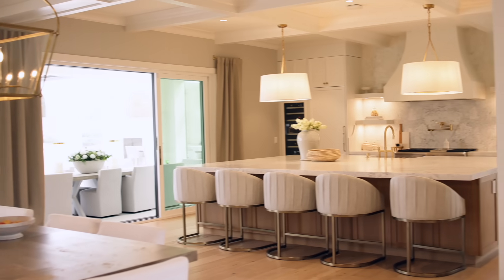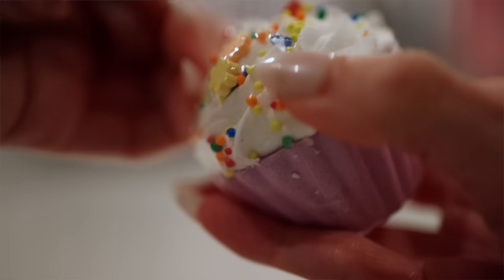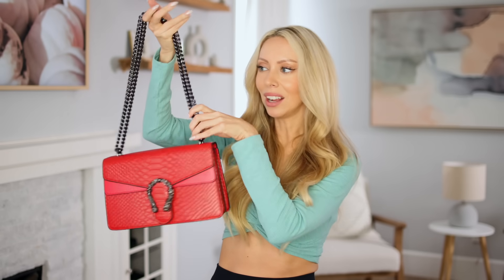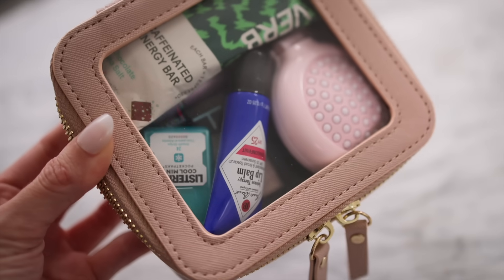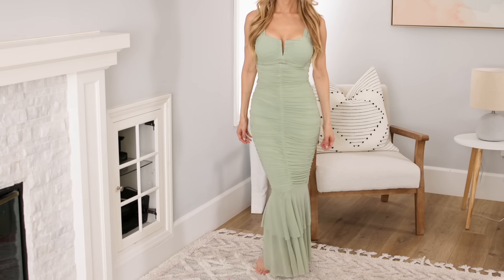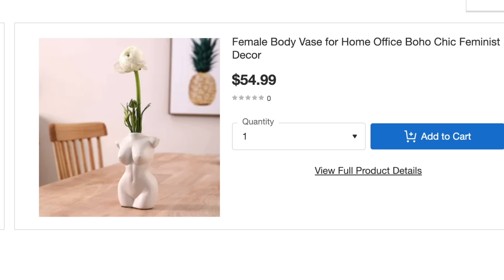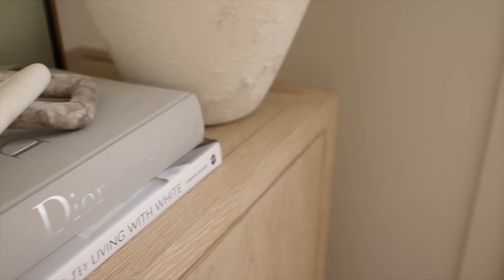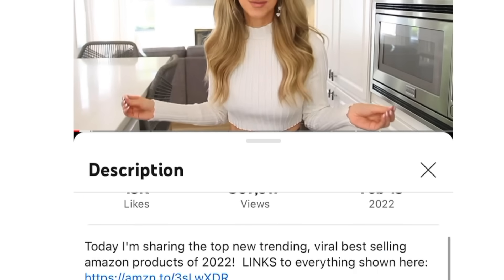25 *Best* LUXE FOR LESS Amazon Finds UNDER $30!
⭐ Everything can be found here! (scroll the carousel at the top of the page)

Big thank you to Josie from Palm & Pier Interiors for sharing her best designer-inspired look for less home decor finds! Contact her for a free consult or mention Brittany for $100 off any virtual or in-person design package of $500+